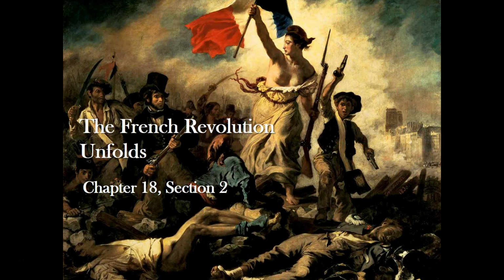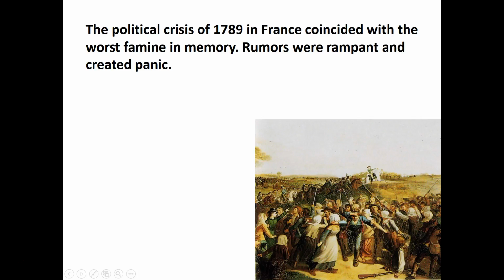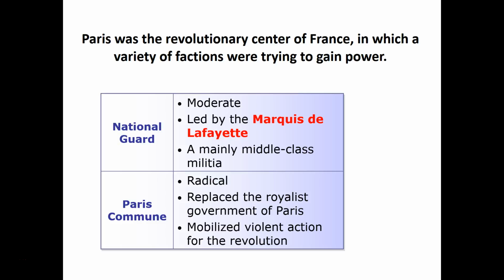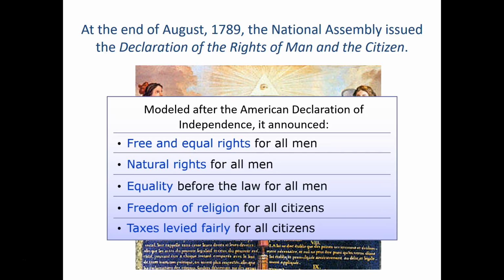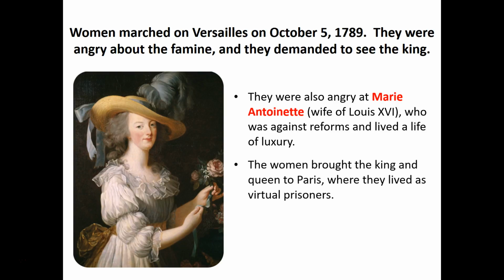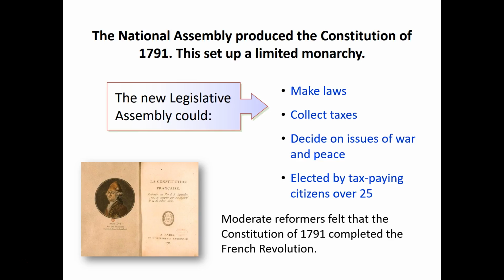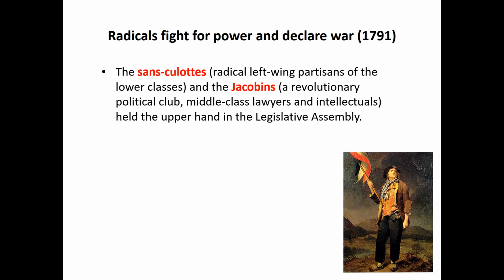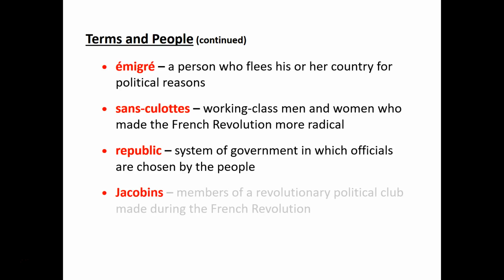The French Revolution Unfolds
French Revolution - Stage One